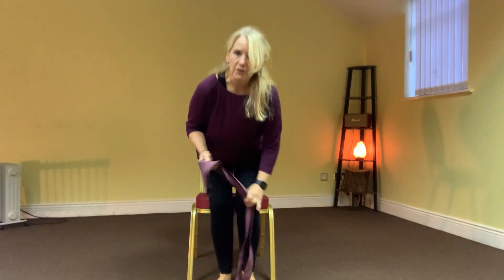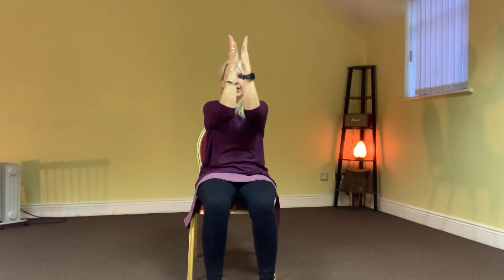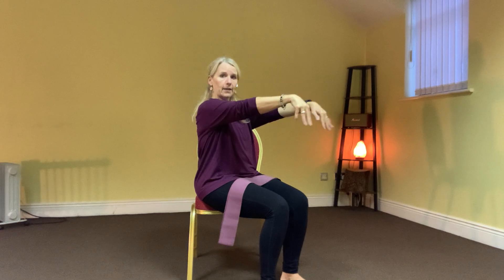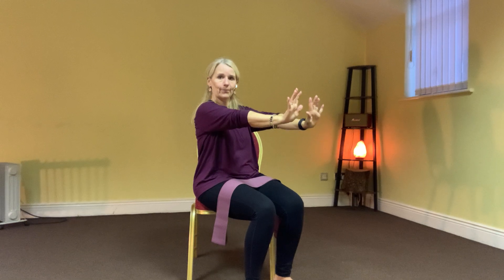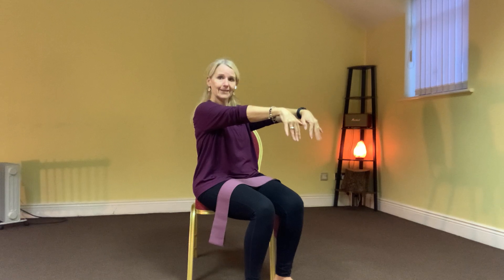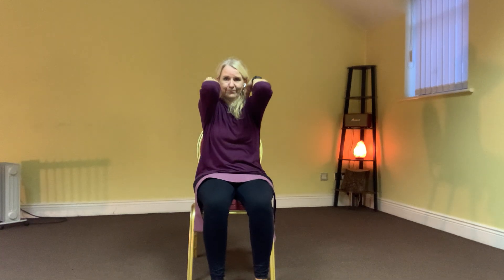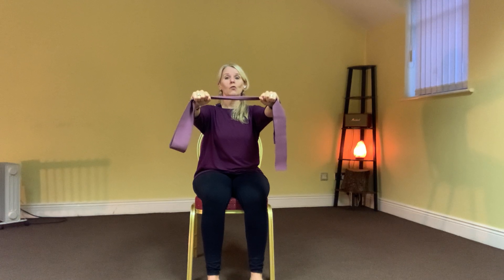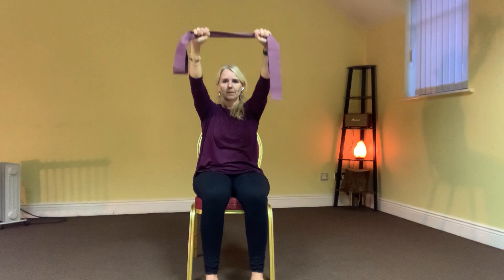Shoulders, arms, resistance bands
A seated yoga practice using a resistance band, focusing on shoulder mobility and building strength in the arms. Accessible to all.